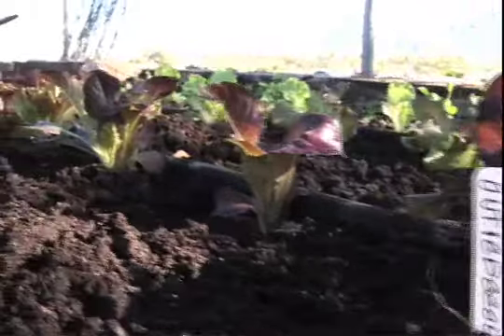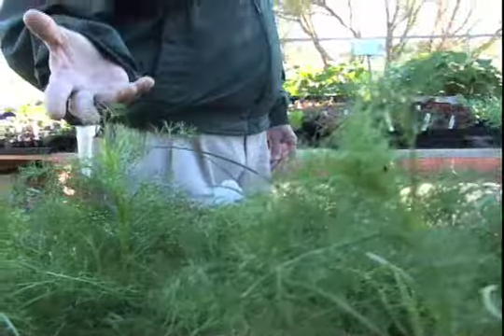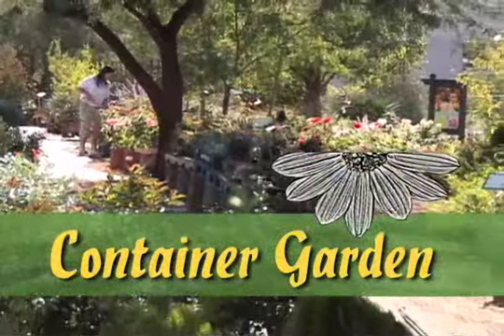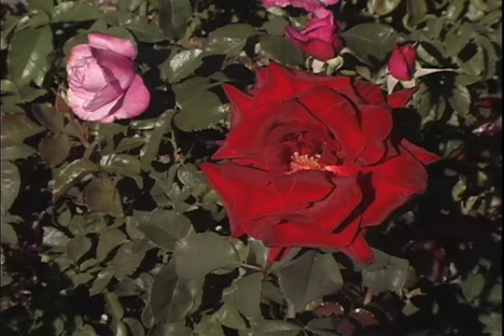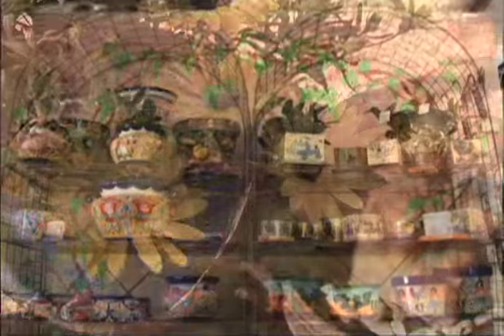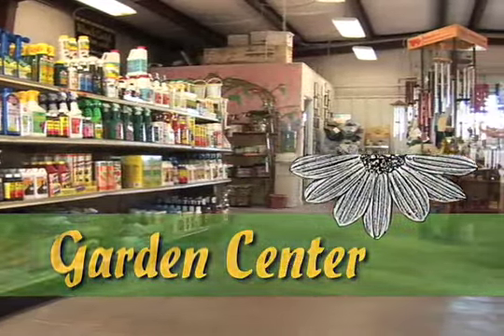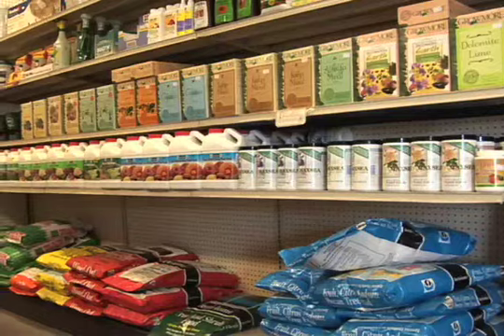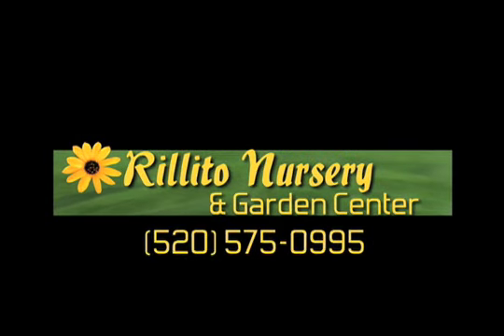Rillito Nursery & Garden Center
Video Profile of Rillito Nursery & Garden Center in Tucson.